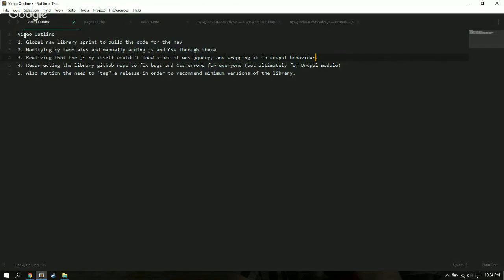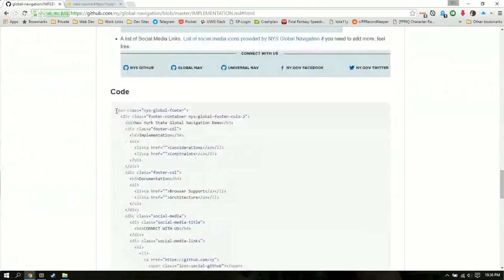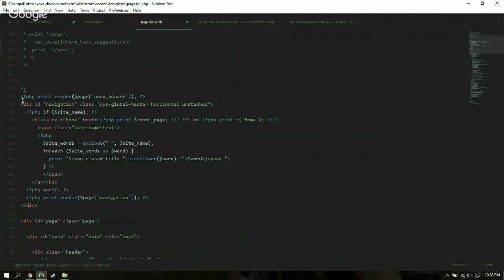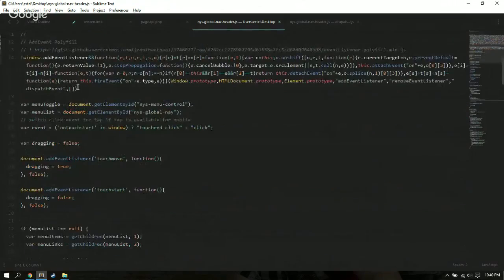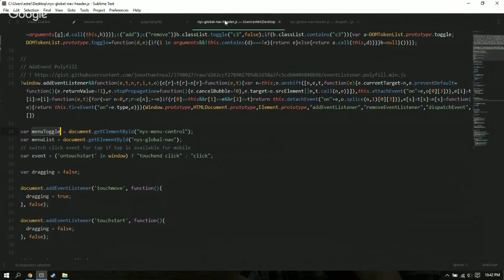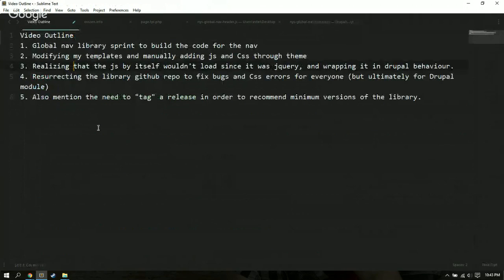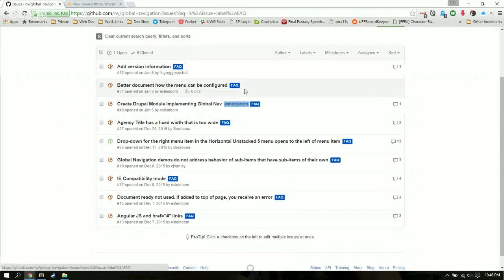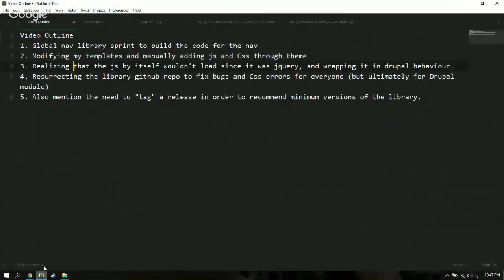Drupal Module Building Retrospective